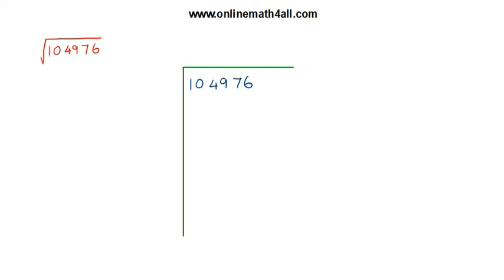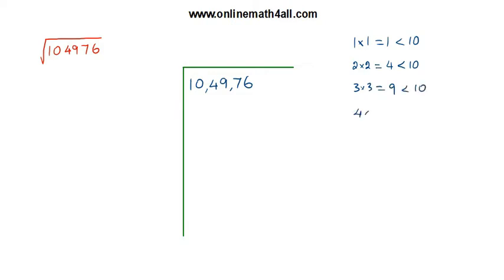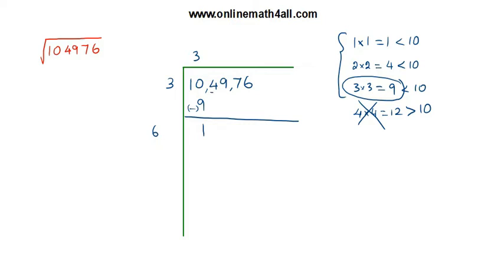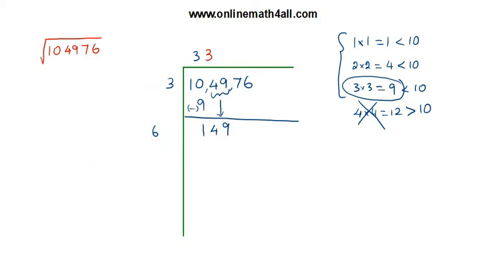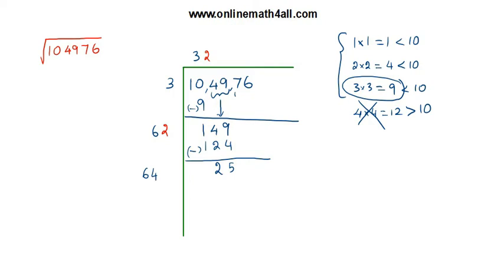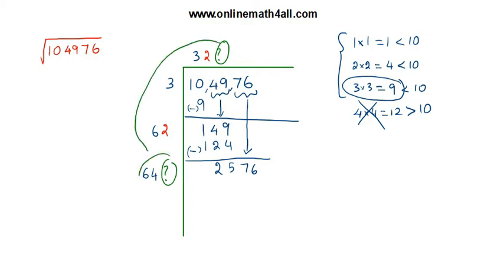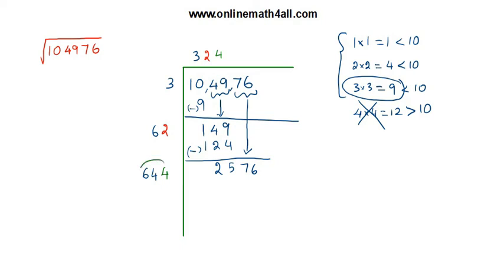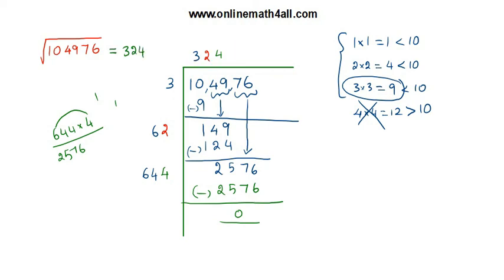Square Root of a Number by Long Division